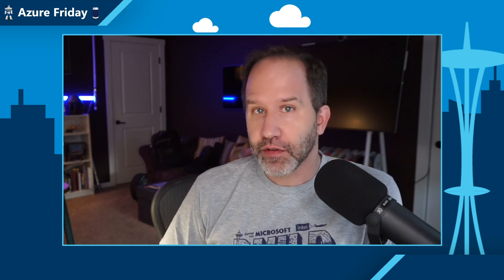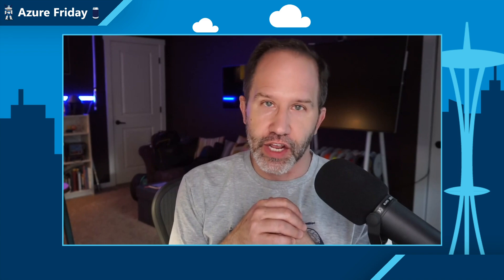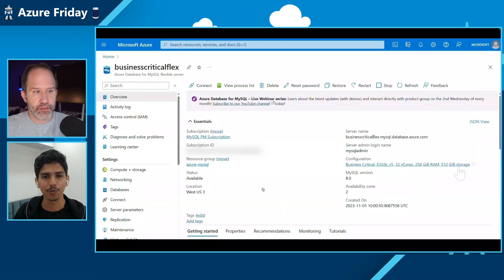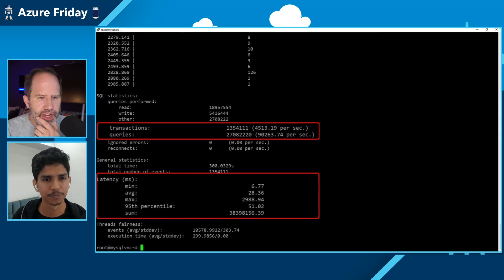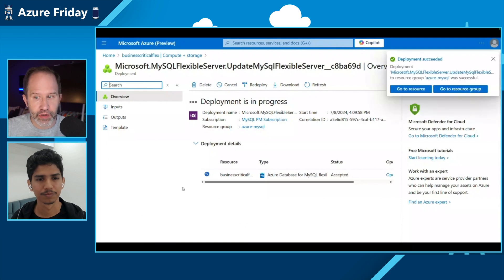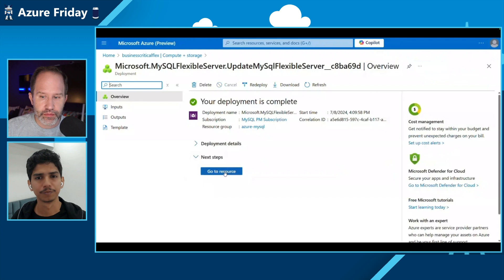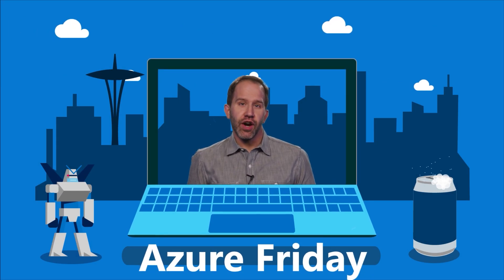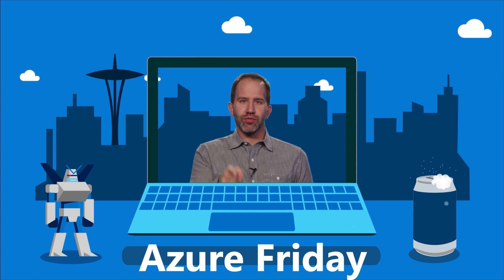Accelerated Logs for Azure DB for MySQL Flexible Server (Business Critical) | Azure Friday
Did you know that with the Accelerated Logs feature in *Azure Database for MySQL* Business Critical service tier, the service provides 100% improvement in throughput? Additionally, you can automatically scale IOPS up to 80k and storage up to 32TB based on your workload needs. *Siddhant (Sidd) Sawant* joins *Scott Hanselman* to walk through the benefits of this tier and highlight its superior performance.

*Chapters*
00:00 – Introduction
00:55 – Updates to Azure DB for MySQL
04:53 – Demo of Accelerated Logs
08:28 – Discussion
10:52 – Wrap-up

*Resources*
■ Advancements in the Business Critical service tier for Azure Database for MySQL - Flexible Server
■ Microsoft Azure innovation powers leading price-performance for MySQL database in the cloud
■ New advancements in Azure Database for MySQL - Flexible Server Business Critical service tier (YouTube)